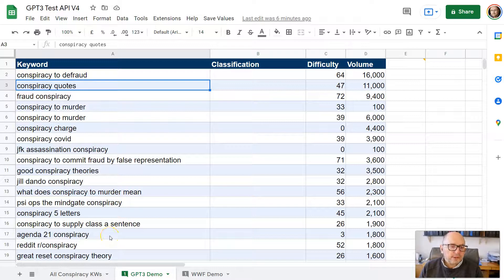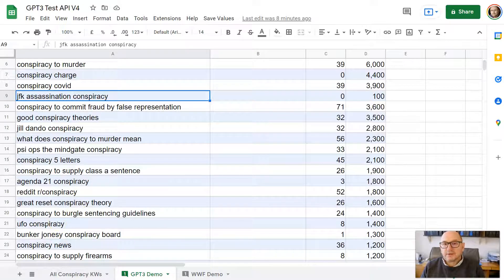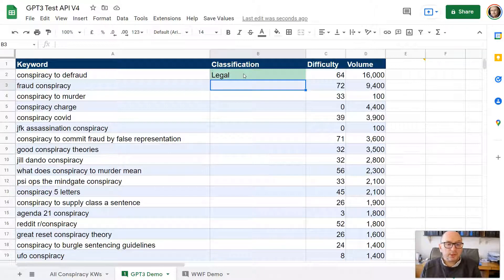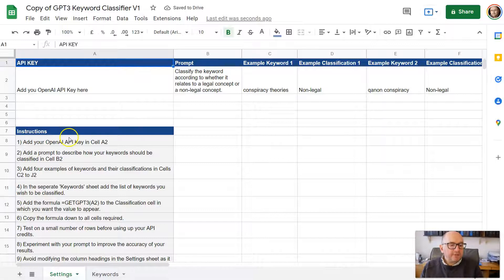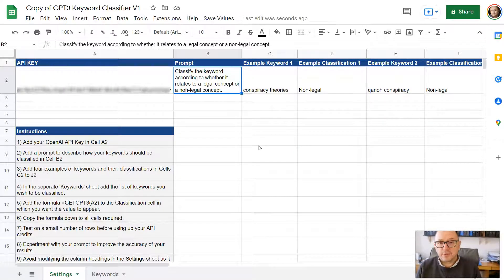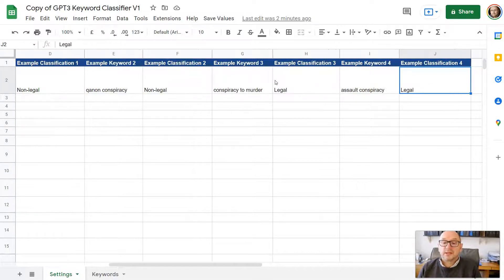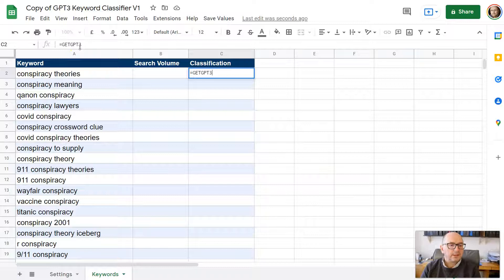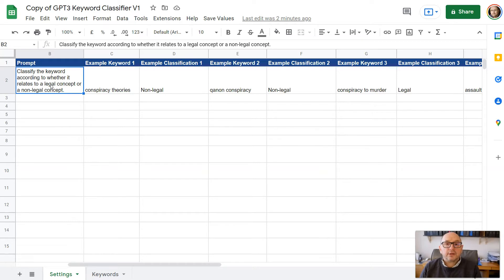How to use GPT3 to classify keywords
Use this free Google Sheets and GPT3's API to classify keywords at scale. You simply describe how you want the keywords to be classified, enter the function =GETGPT3() into any cell and allow GPT3 to work its magic.